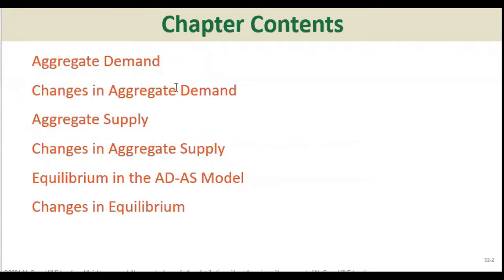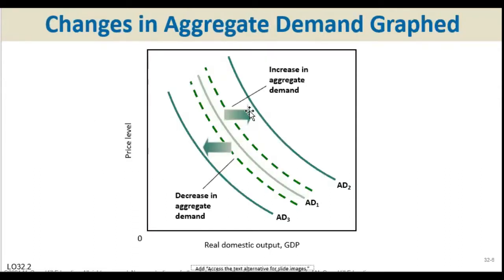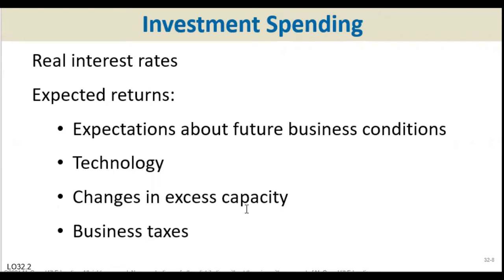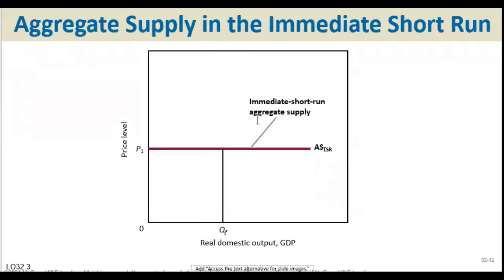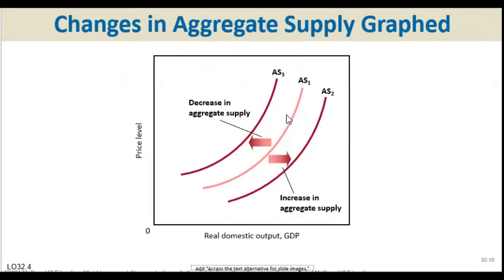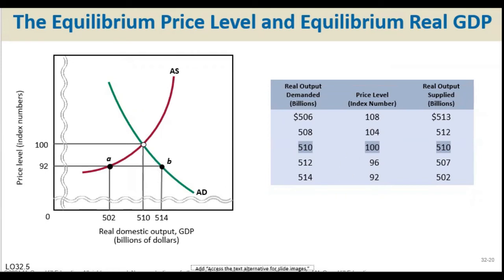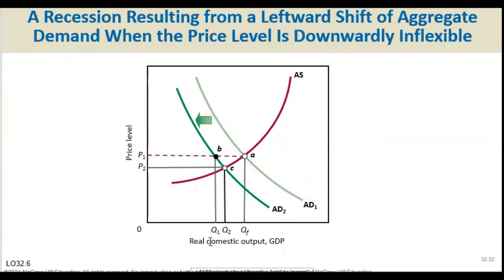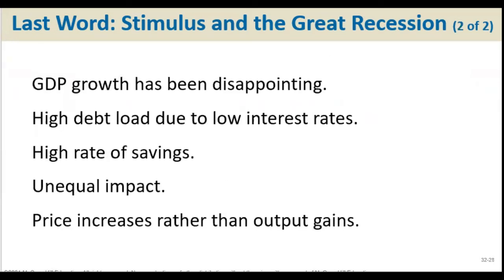MACROECONOMICS | CHP 32